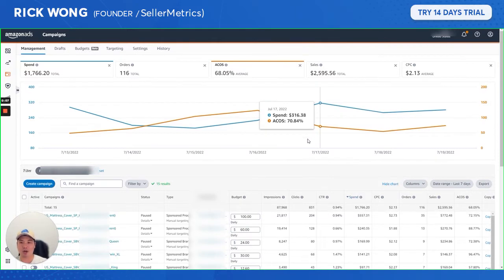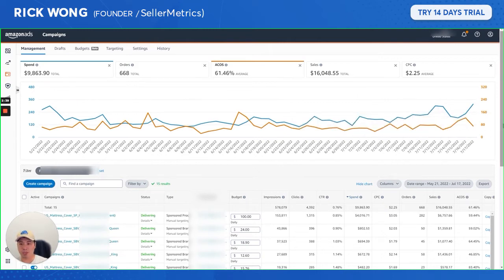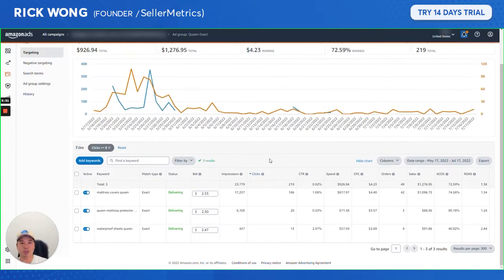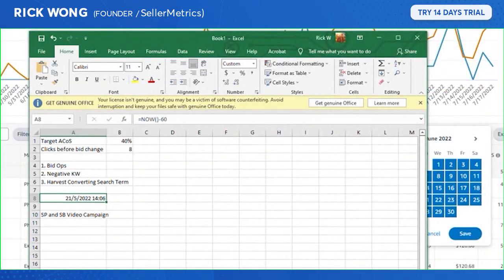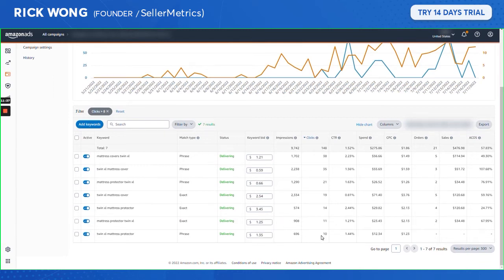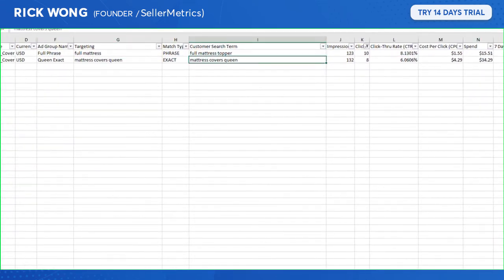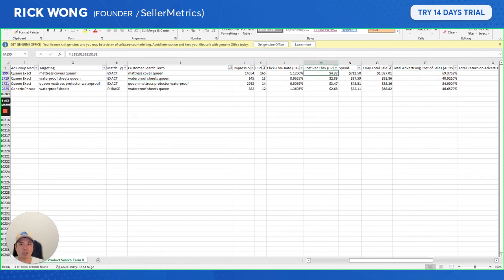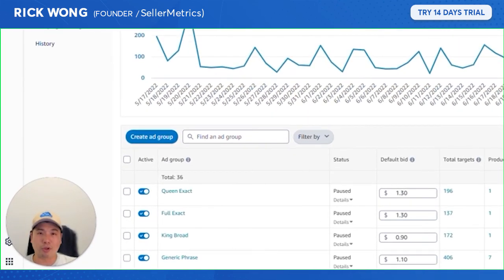Amazon PPC Optimization Step by Step (July 2022) Optimize with me!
In this tutorial, I will be doing Amazon PPC optimization in front of you step by step. Follow along and see your ACoS% go down!

0:59 Top 3 Optimization steps
1:20 What date range to select?
3:16 Sponsored Product Campaign PPC Bid Optimization
4:52 Amazon PPC Bid Optimization Formula
6:16 Sponsored Brands Campaign PPC Bid Optimization
9:30 Add Negative Keywords
10:00 Harvest for performing Keywords

SellerMetrics offers:
▶ Advanced Bid Automations (Lowers your Amazon ACoS)
▶ Dayparting 📅
▶ Manual Optimizations
▶ Unified Marketplaces